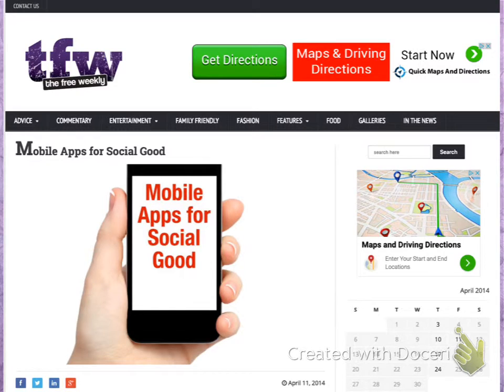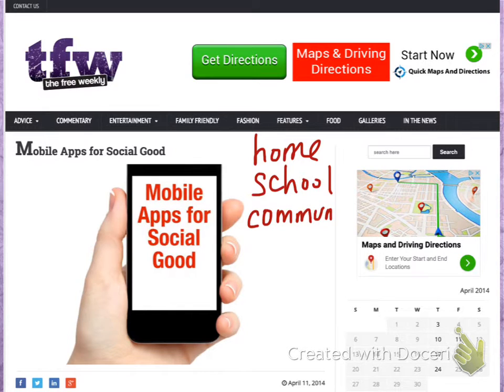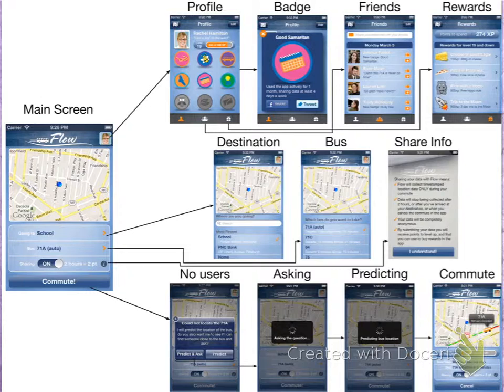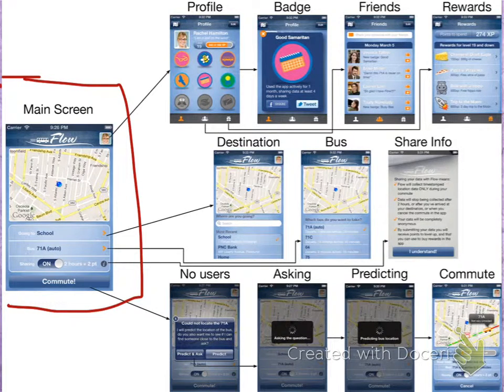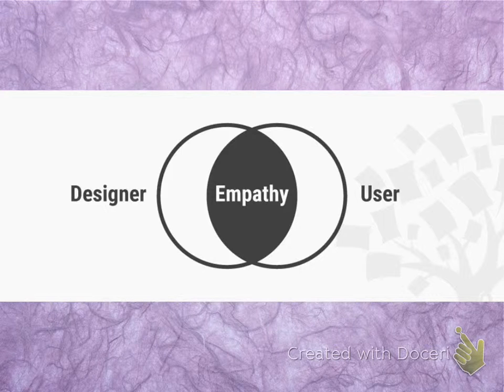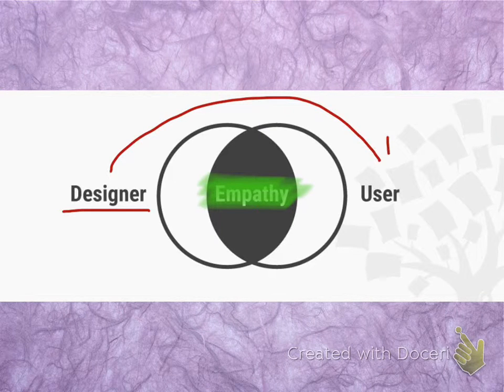Analysis of Design - Introduction